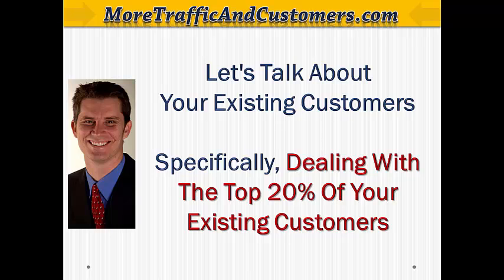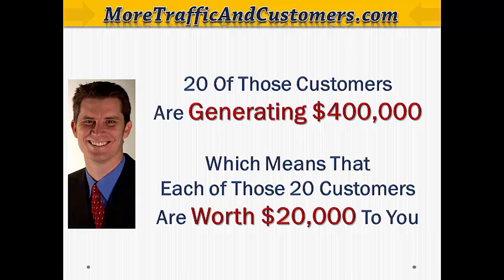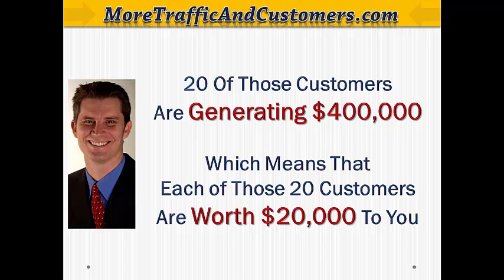Market To These Customers: They’re Worth 65 Times More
It's Scott Bywater here. I just want to dig in to a little bit more depth of the whole concept of your existing customers and dealing with the top 20% of your existing customers. The reason why I want to really dig into this is because I've discussed before that it five times easier to sell to an existing customer than to get a new one, but to sell to an 80/20 customer, those customers in the 20% of your leads which make up 80% of your revenue, is much, much easier again.

The reason for that is because a buyer is a buyer is a buyer. If you look at these 80-20 customers and you compare this to let's say chasing after a cold customer, a cold customer is five times harder than just any customer. These 80-20, they're already helping you generate far more revenue than the remaining 80% of your leads.

Let's have a look at this and break it down. Imagine that you've got 100 customers, and your business is turning over -- let's make it very simple -- your business is turning over $500,000. Twenty of those customers are bringing you $400,000. Those 20 customers are generating $400,000 because it's 20% of the 100, which is 20 customers, and it's 80% of the 500, which is $400,000.

Those 20 customers are worth $20,000 each to you. Obviously, your numbers are going to be different depending on your business and whether you've got a high transaction value or a low transaction value, all that sort of thing, but the same principle is going to apply. They're going to be worth $20,000 to you.

The group of customers who aren't in your 20%, so the 80%, here you've got 400 customers who are worth -- so, 20 customers are worth $400,000, so 400 customers are worth $100,000 to you, which is 20% of the 500,000.

What we've got here is those -- now, if we divide 100,000 by 400;100,000 divided by 400, they're worth, and this will actually shock you. Sorry, no, no, no, we've got 80 customers. We've got 100 customers all up, so 80 customers equals $100,000.

Continute watching the video to learn how to grow sales... And visit these links, if you are looking for more ways on how to improve sales performance and how to get new clients for your business.